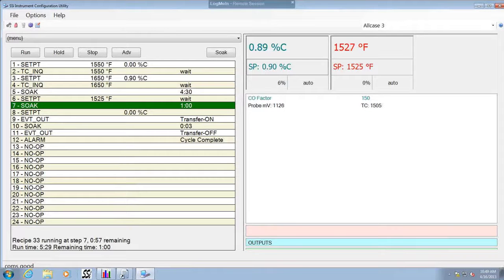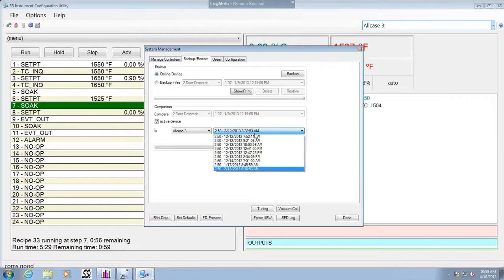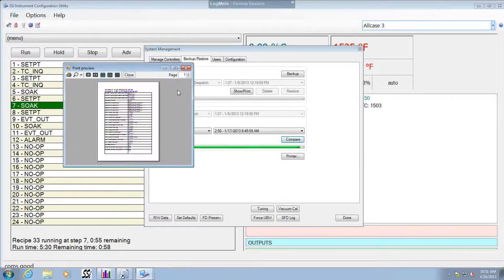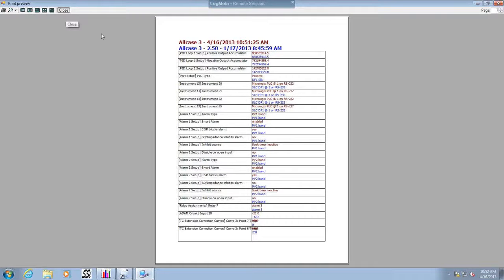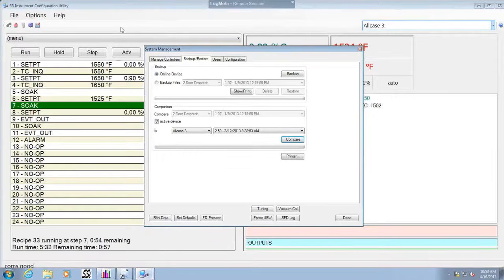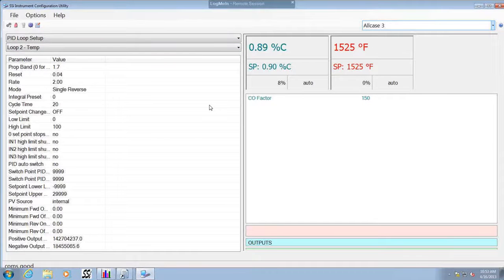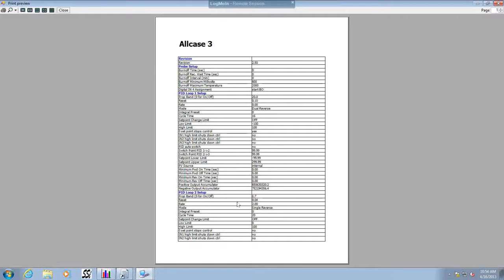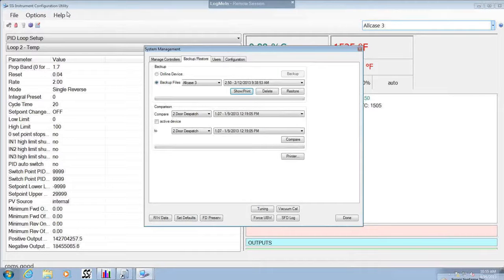Configurator Instrument Settings